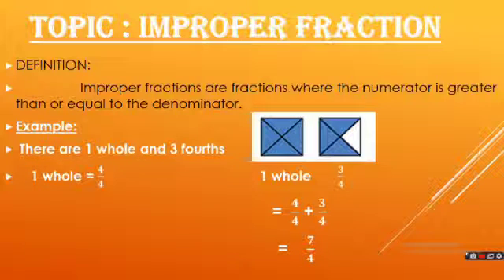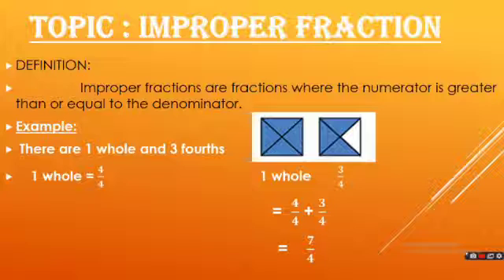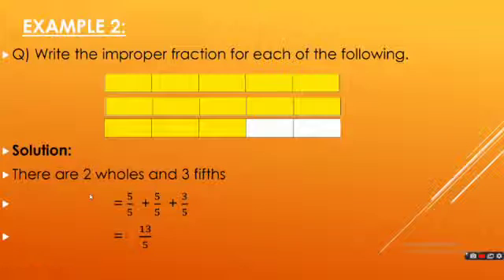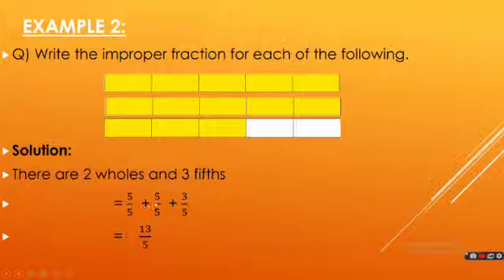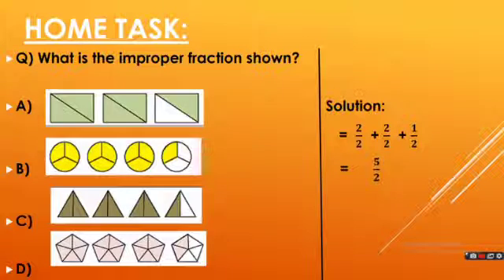Grade 4, Math, lesson no 12